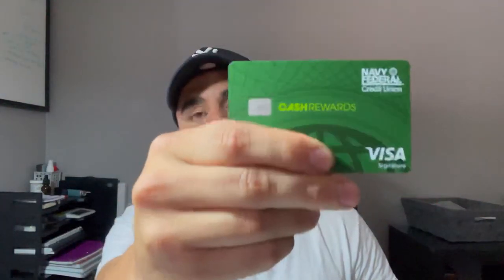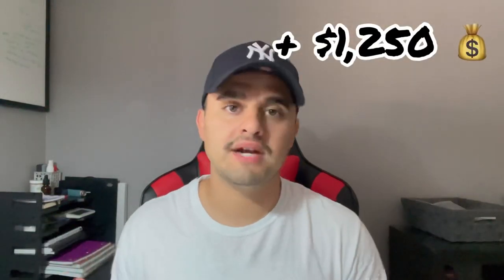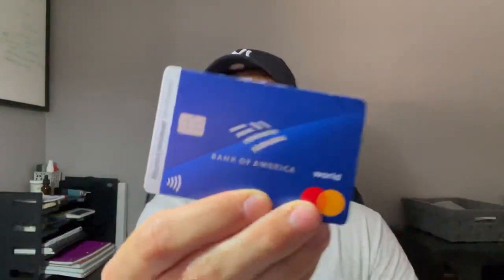+$1,250 in Credit Card Sign on Bonuses!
Credit Card Sign on Bonuses +$1,250 and $750 in free travel from bank of america. Chase business credit card, Navy Federal Sign on bonus,

💳 Earn 100,000 points with the Chase Ink Business Preferred® card or 75,000 points with the Chase Ink Business Unlimited® card or Chase Ink Business Cash® card.  I can be rewarded too, learn more.

Join Robinhood with my link and we'll both get free stock 🤝

🧠 I made this channel to inspire others and help people learn from my experience always do what your gut tells you.

💳 Credit is king audible/paper book

💵 NET 30 ACCOUNTS THAT REPORT